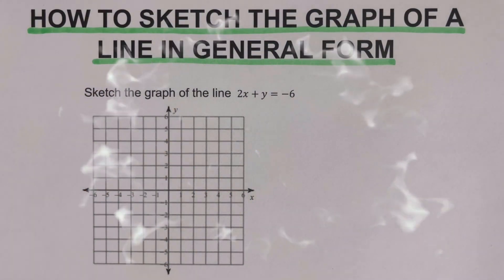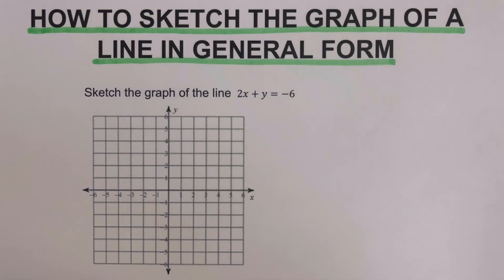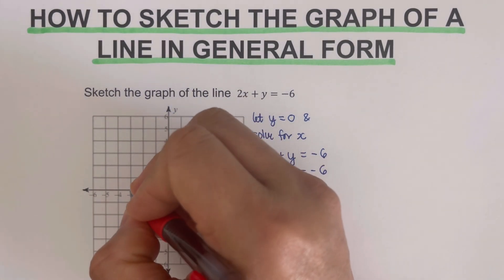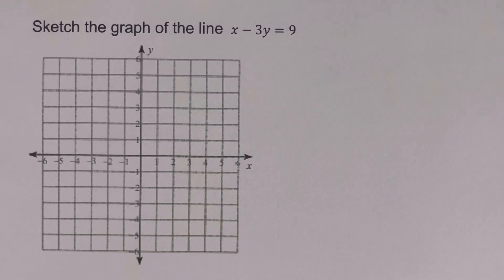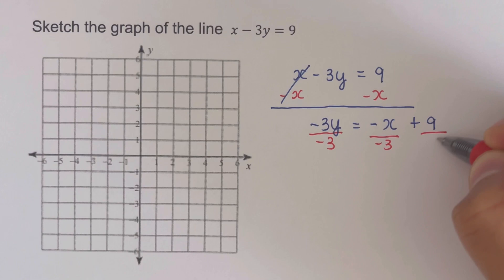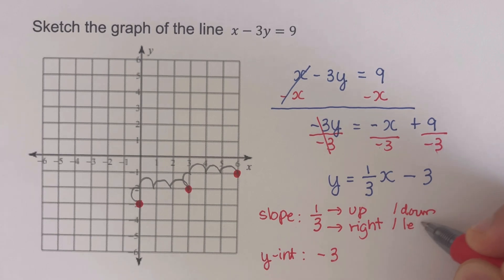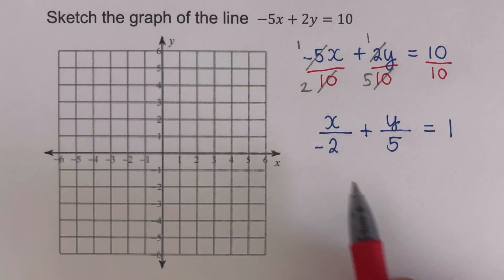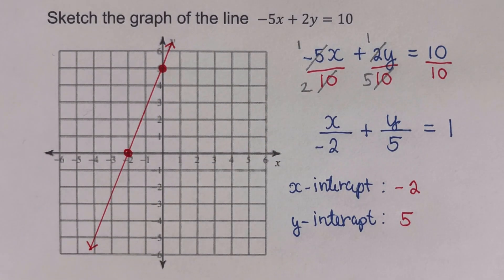How to Sketch the Graph of Line Given the General or the Standard Form of the Line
This video will show how to sketch the graph of a line given the standard form or the general form of a line

These are the links of the other topics related to Lines:
Deriving the Forms of the Equation of a Line: Slope-Intercept, Point slope, Two Point, Two Intercept